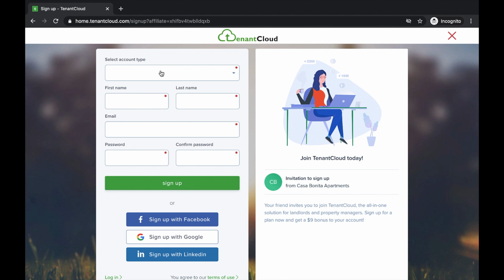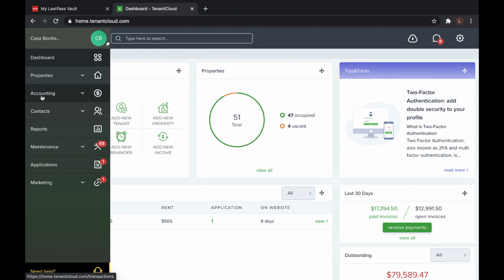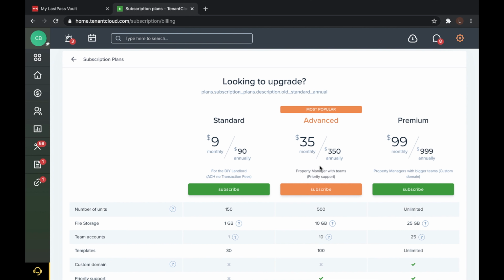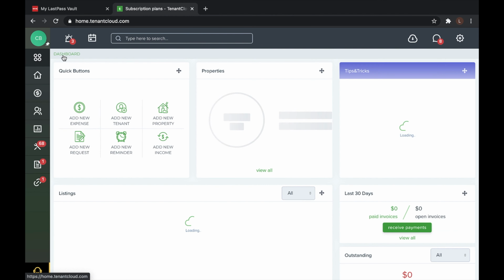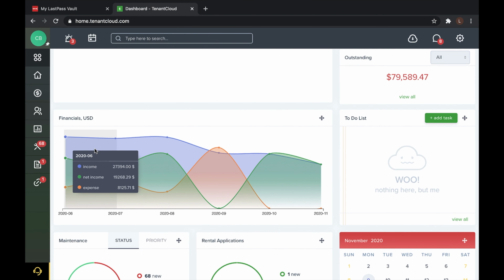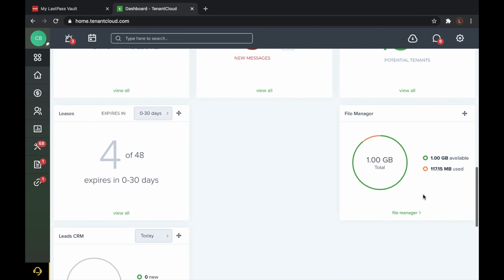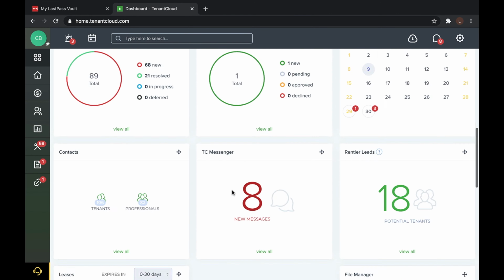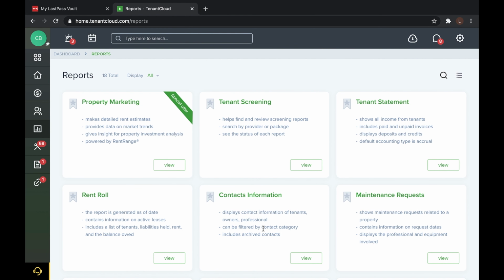Property Management Software Tenant Cloud -A 2020 Review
‼️ STEP #2 👉 Say Hey to Me!
‼️ STEP #3 👉 Join me on Instagram!

Looking for a property management software solution?  In this video, Lemuel Oliver, MD shares his first hand experience with how to use Tenant Cloud property management software.  He offers a review of the software and how he has incorporated it into the management of his $3M real estate portfolio.

For these and other profitable real estate investing strategies and investing tools, join my Facebook group for your FREE copy of The Master Cheat Sheet For Real Estate Investing!